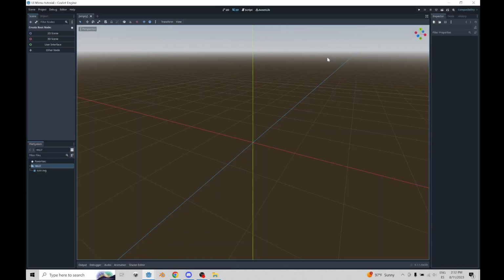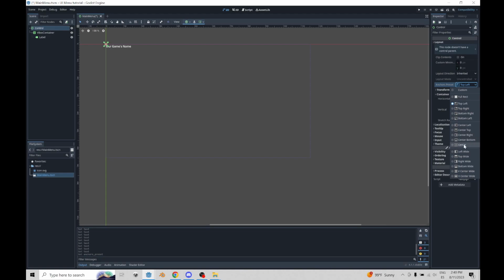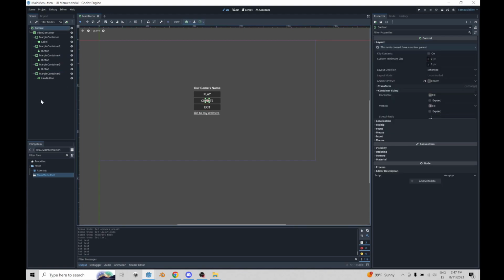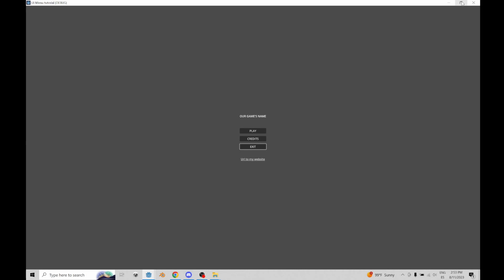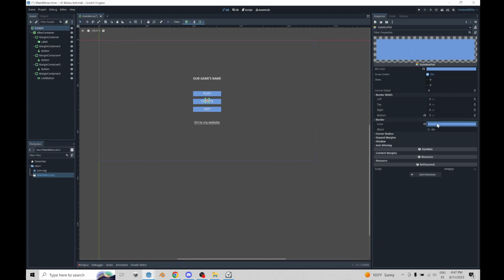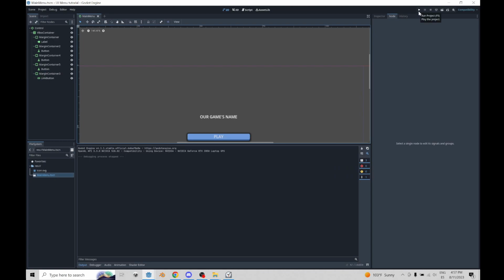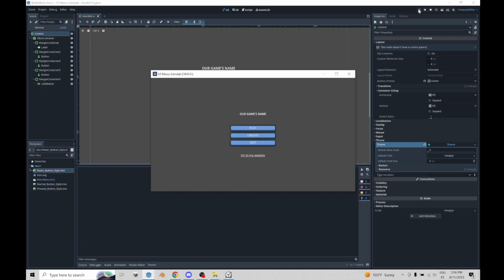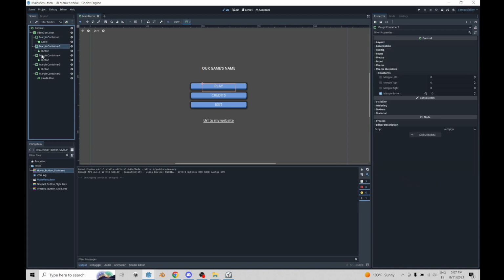Create a menu GUI in Godot 4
Learn how to create a simple menu GUI in Godot 4.0+

This video showcases the most important tips when creating a menu such as anchors, spacing and Godot's inbuilt styling system.

Even though this is a specific example, these tips should give you the basic tools to build whatever you invision, within a fair range of simple GUI types.

Key tips:
0:00 - Showcases
0:24 - Sample vertical structure menu
7:24 - Auto expand your GUI canvases on window resize
8:18 - Styling your menu buttons
11:15 - Hooking up buttons to code functions through events
12:34 - Styling your menu buttons (part 2)
15:29 - Godot's node/scene system and adding your menus to a 3D environment